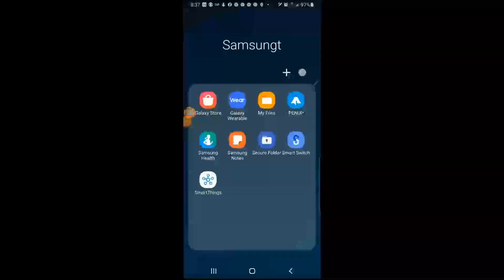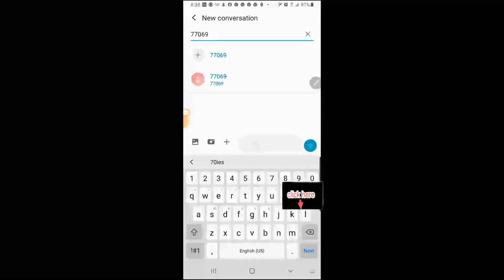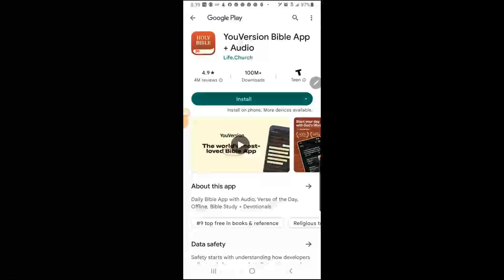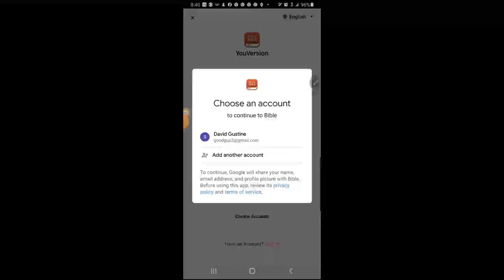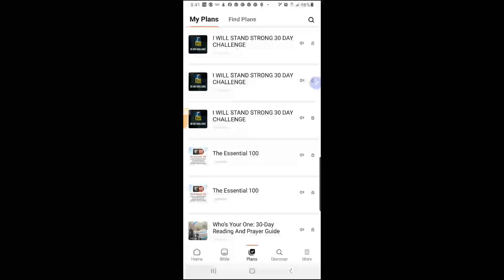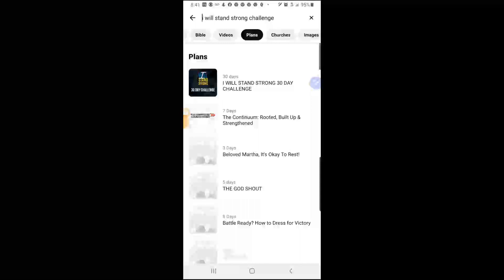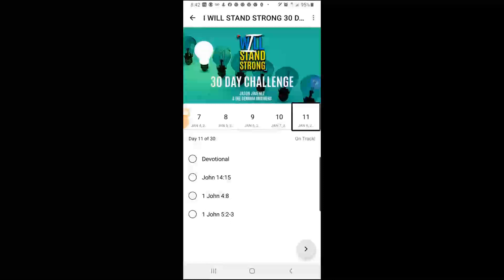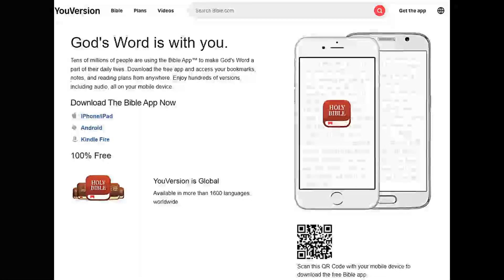tutorial how to put I will stand strong challenge on Android cell phone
The tutorial is screen copy off the cell phone